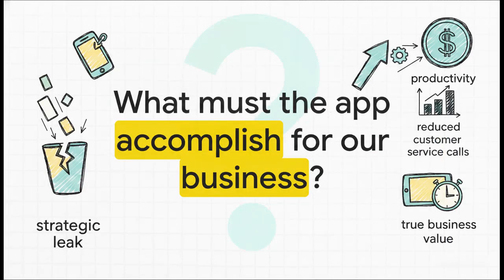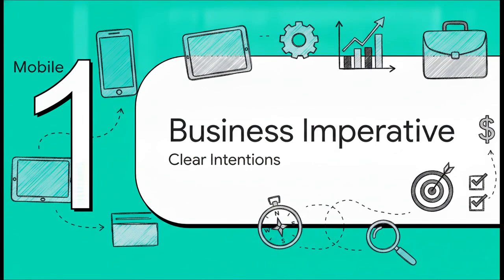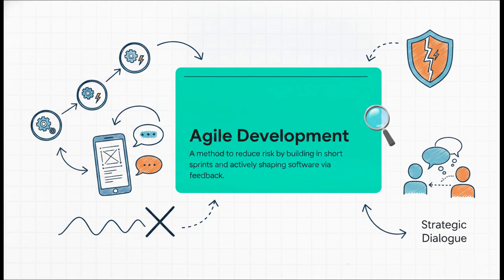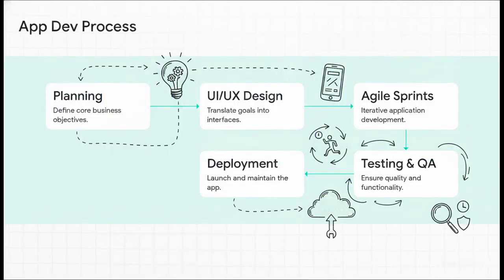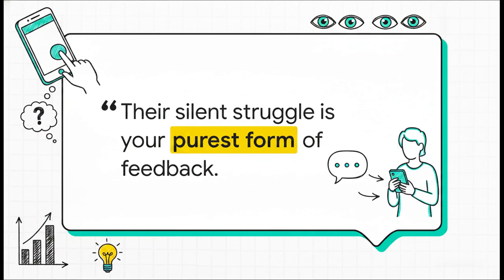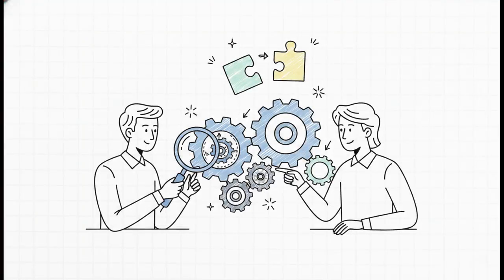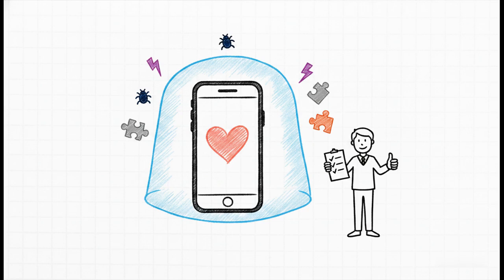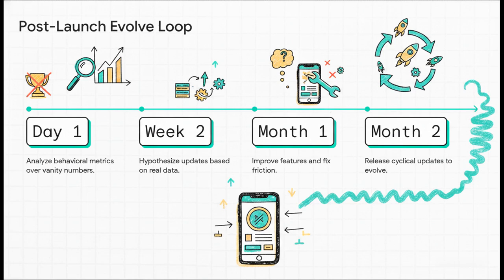How Businesses Can Build Successful Custom Mobile Applications: Step-by-Step Guide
Watch this video presentation to understand the complete journey of custom mobile app development for businesses.
The video explains how companies can transform ideas into successful mobile applications by following a structured development process.
From defining requirements and designing user experiences to development, testing, and deployment, this guide highlights the key elements of business mobile application development.
Learn why bespoke mobile app development is becoming an important approach for businesses seeking scalable, efficient, and user-focused digital solutions.